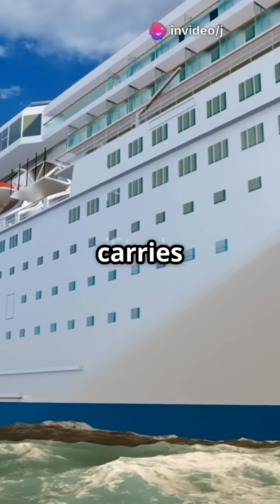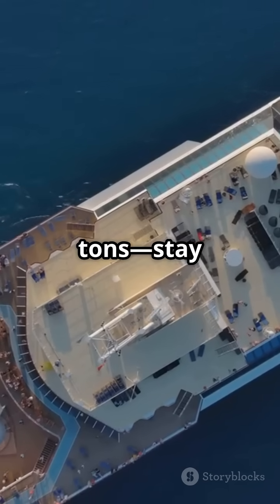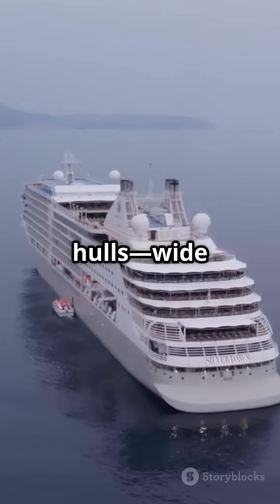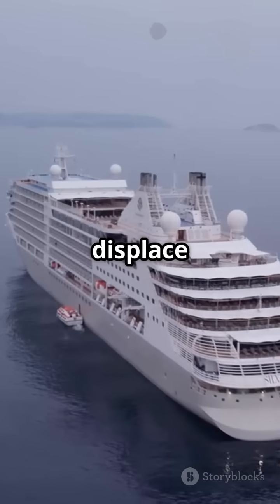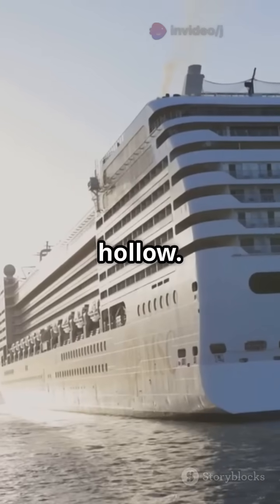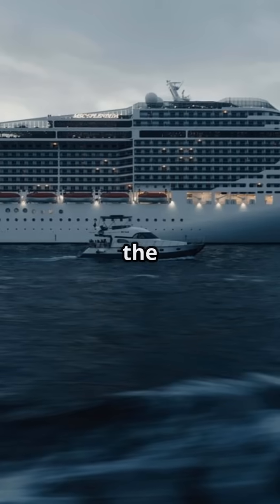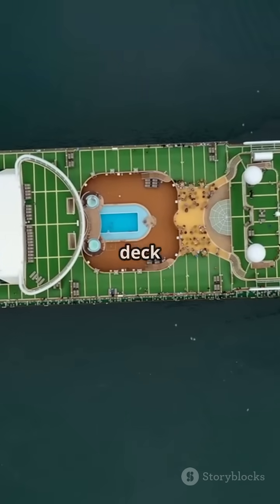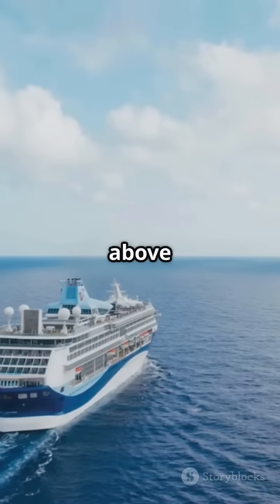How Do Cruise Ships Float? The 200,000-Ton Secret Explained!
Cruise ships weigh over 200,000 tons—that’s more than some skyscrapers.

Yet they float effortlessly across oceans. How?

It all comes down to Archimedes’ Principle, buoyancy, and some seriously smart engineering.

In this video, we break down how cruise ships displace water, stay stable in rough seas, and float using nothing but physics.

🚢 Hollow steel, wide hulls, and the science of balance—it’s not magic, it’s engineering.